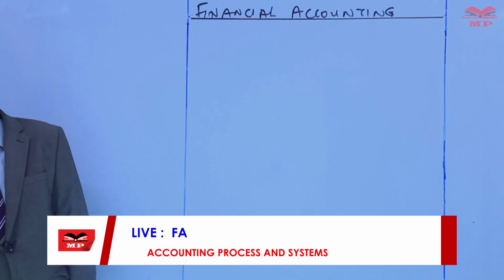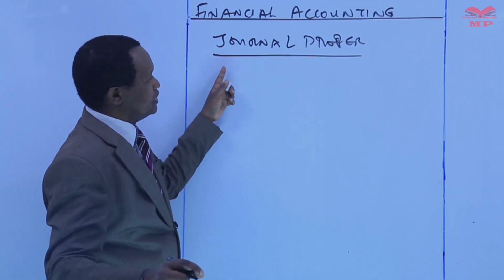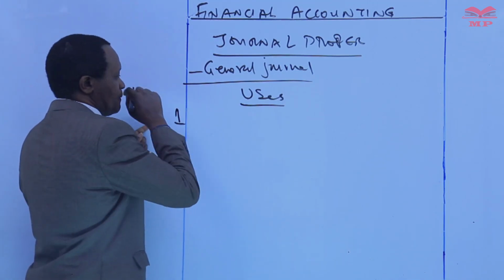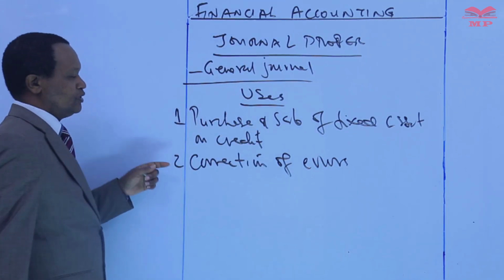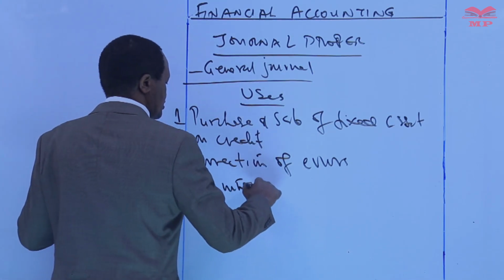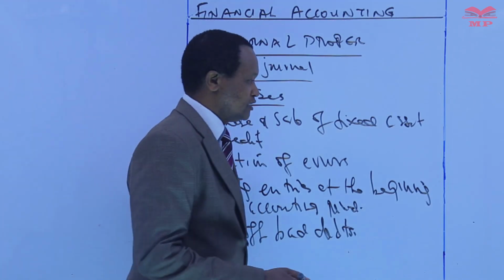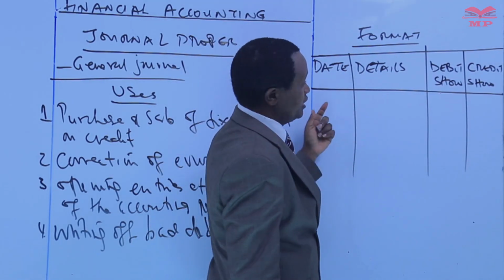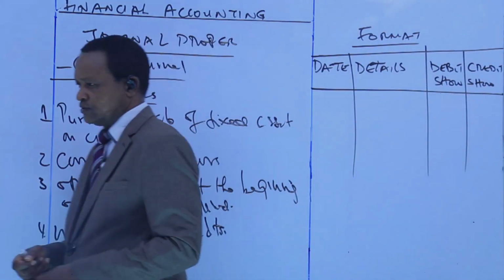Journals Proper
Learn about journals proper in accounting, their purpose, and how they are used to record financial transactions systematically. Perfect for accounting students and finance professionals!

🔥 Key Topics Covered:

Definition and meaning of journals proper

Purpose and importance in accounting

Types of journals proper: Cash Book, Purchase Journal, Sales Journal, General Journal

Step-by-step examples of recording transactions

Tips for accurate bookkeeping and auditing

🎓 Best For:
Accounting, Finance, and Business Studies students
Aspiring accountants and bookkeeping professionals
Individuals preparing for CPA, CS, CIFA, or related exams

📚 Learn With Manifested Publishers:
Access video lessons, notes, and exercises to master journals proper and improve your accounting skills.